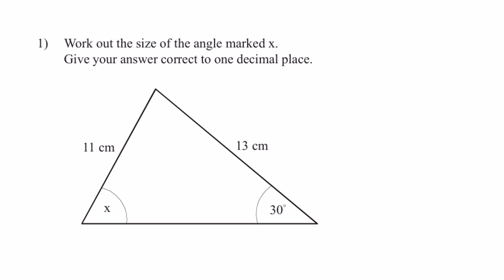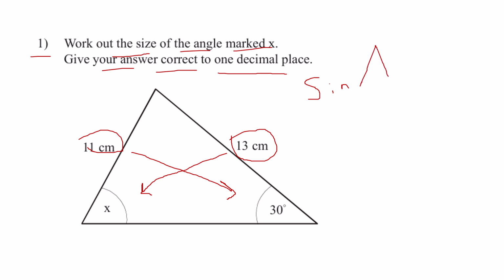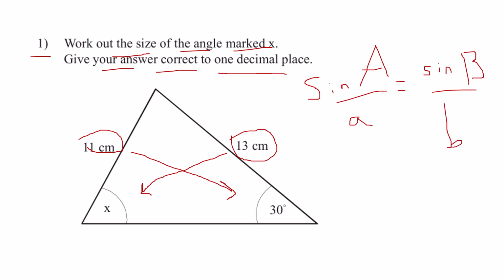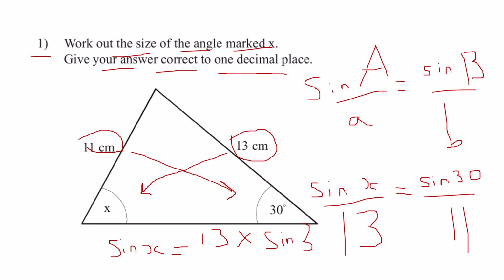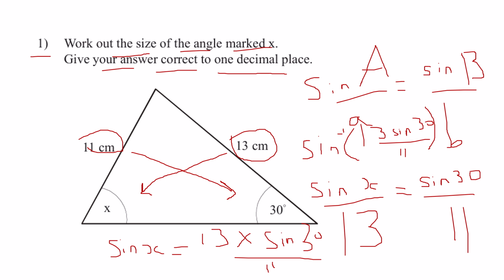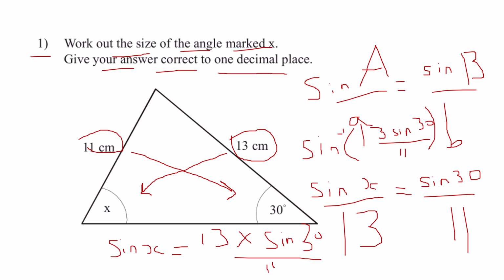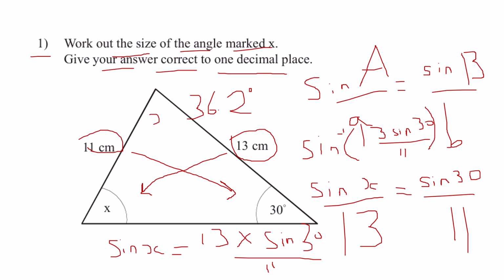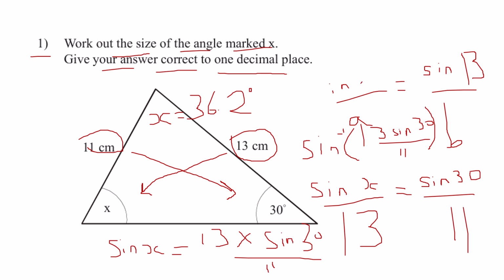GCSE.9-1.Maths.The.Sine.Rule.GCSE,Maths.Higher.AS.Pure.Maths.A2.Pure,Maths.Pearson.Edexcel.OCR.AQA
Dear all

Kind Regards

Abdallah W